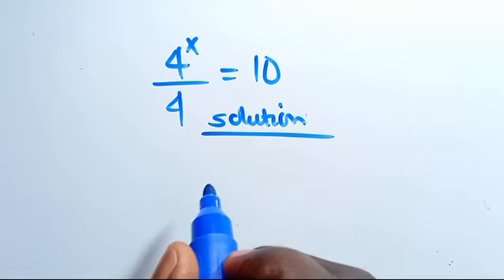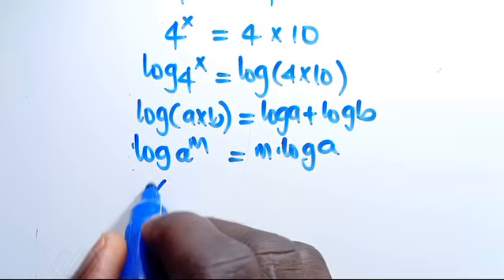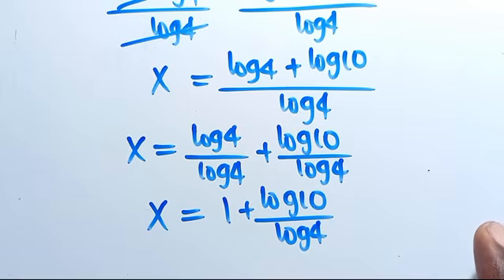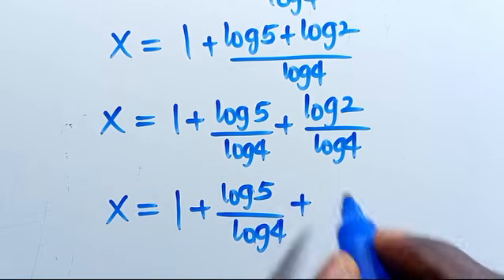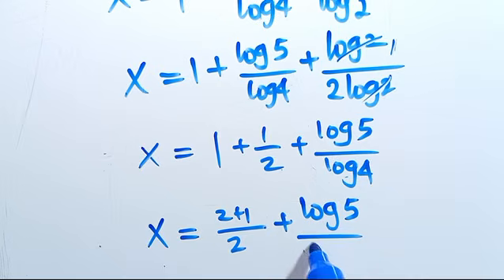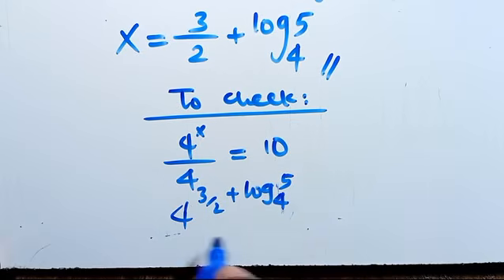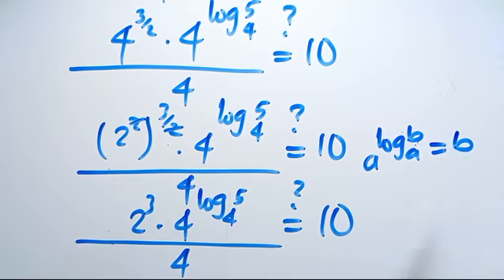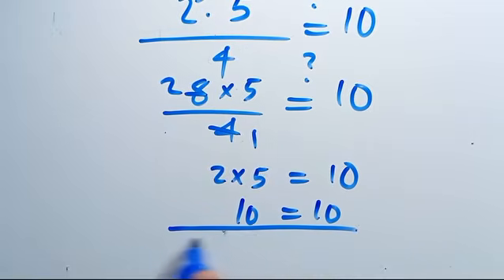Find x in 10 Seconds! | USA Olympiad Math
Can you solve this algebra problem before the answer is revealed?
(x+2)⁴=16
Question:
Looks easy, but many students make a simple mistake! Pause the video, solve it yourself, and comment your answer before watching the solution.
On this channel, you'll find:
Algebra challenges
Math Olympiad problems
Exponential equations
Brain teasers
WAEC & exam preparation
Comment: What value(s) of x did you get?